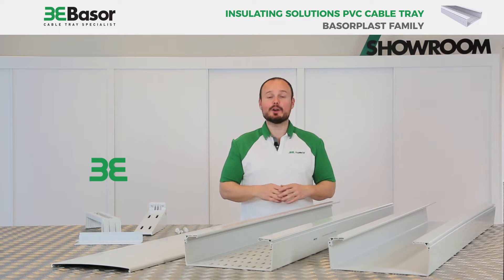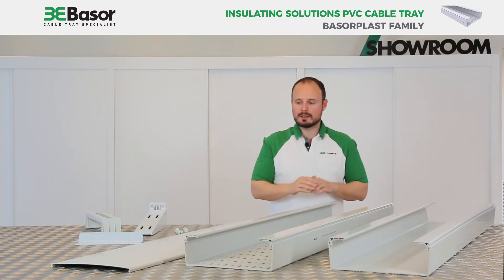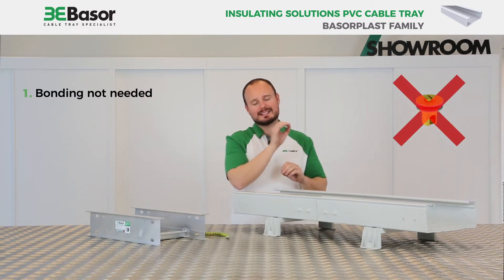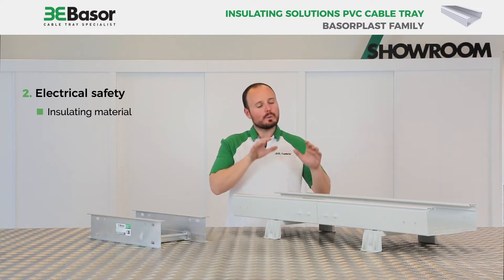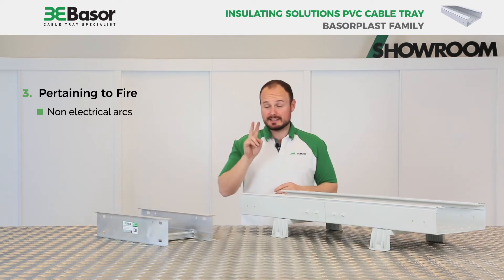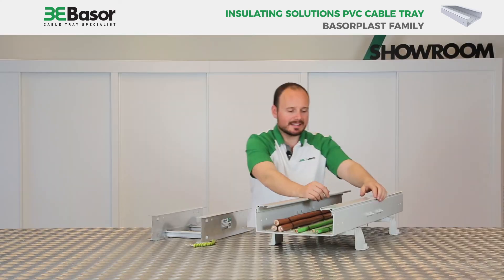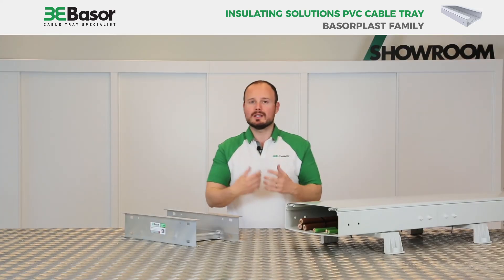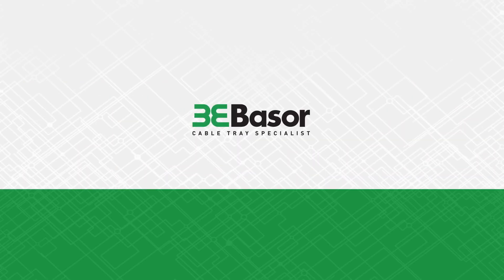Technical tutorial Plastic PVC cable trays versus metal trays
Basorplast PVC insulating trays have the following advantages versus metal trays:

1. Grounding is not necessary, saving in costs due it does not need terminals, hoses or copper elements, there is also a saving in the installation and maintenance of those elements.

2. It is an electrically safe product because it is insulating, it does not have electrical conduction by itself, there is no risk of electrocution for the installer or the end user.

3. Behavior before the fire:

a) Ignition: Do not create electric arcs, it is impossible to start a fire because of a PVC tray.

b) Growth: PVC is self-extinguishing, it turns off by itself

c) Propagation: The plastic material does not propagate the flame and does not transmit heat

4. Simple cable clamping every 25/50/75mm

5. Flat cable tray, more efficient installation

6. If we put cover on it, it becomes a trunking and it is safer